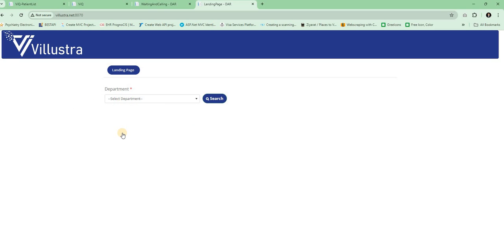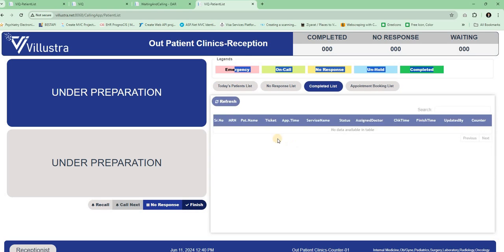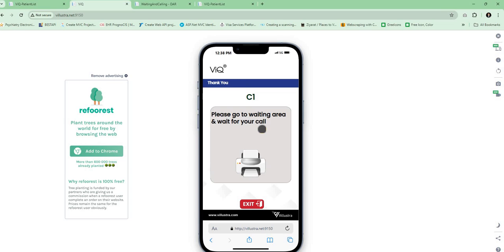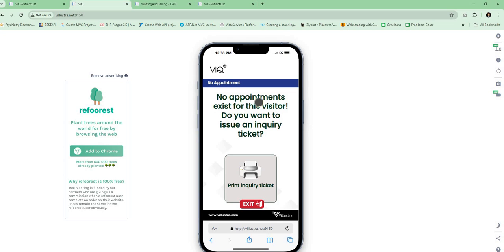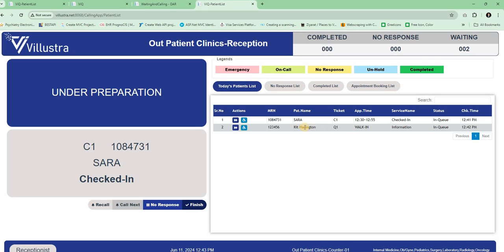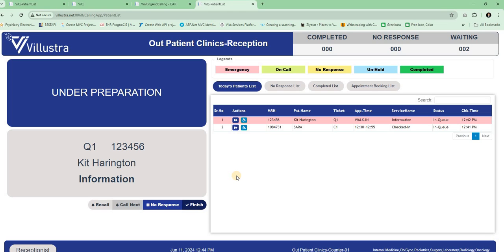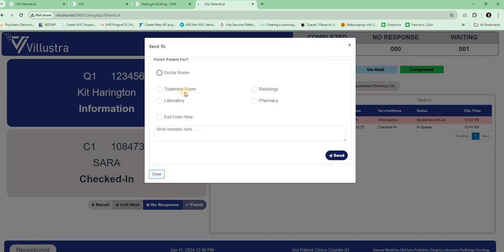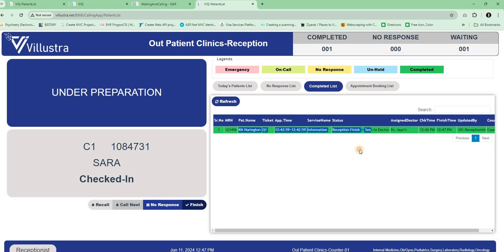ViQ Patient Workflow System - Reception Application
Reception Calling Application
QR Code Application
Waiting Area Application